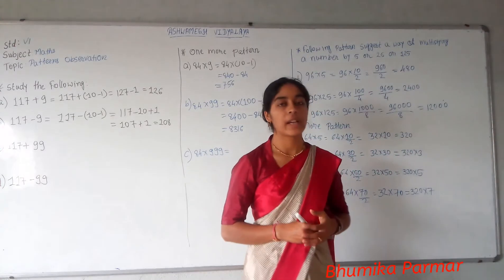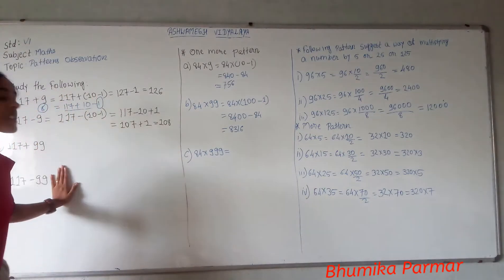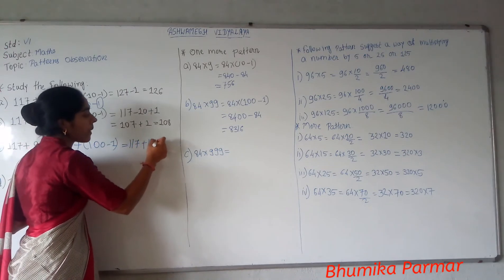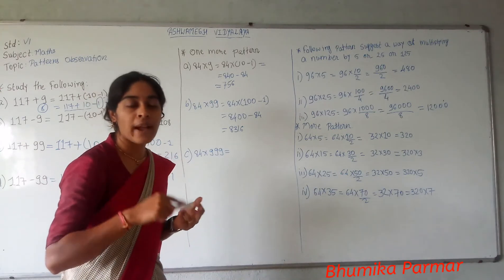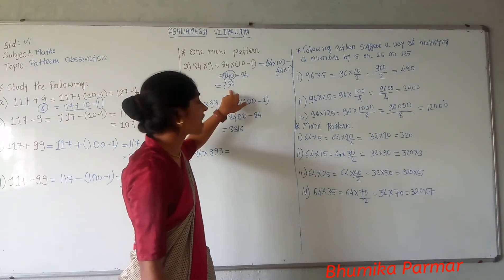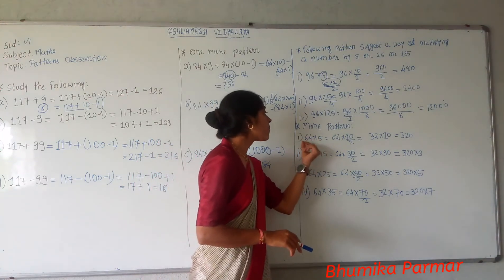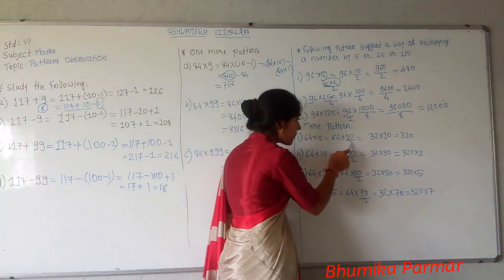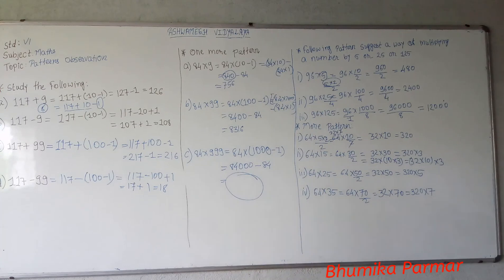Std-6(English medium), Subject:Maths, Topic: Patterns observation by Bhumika Parmar